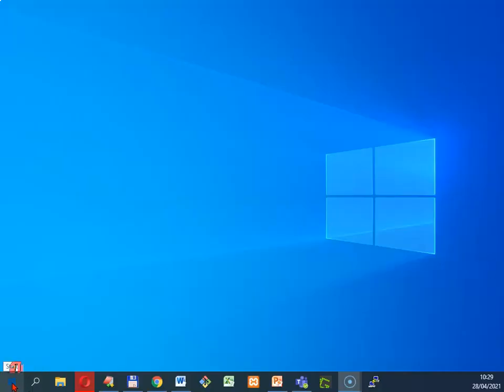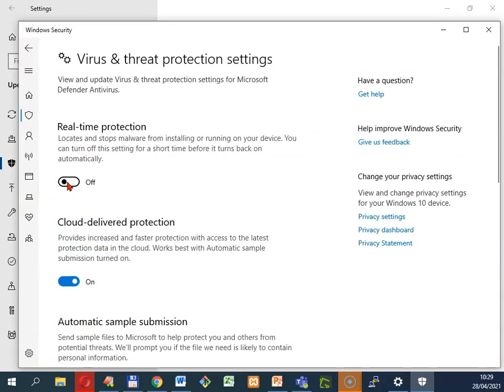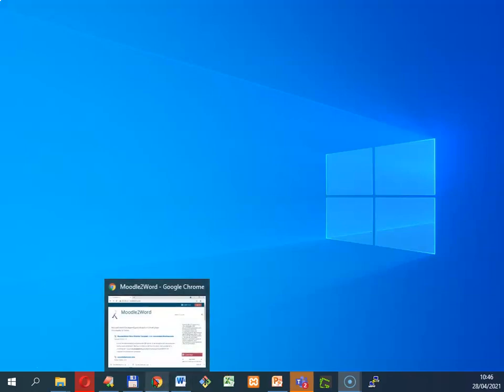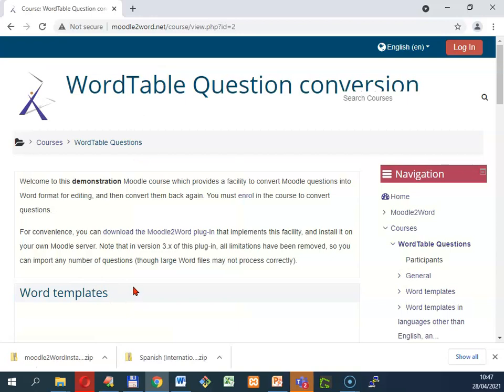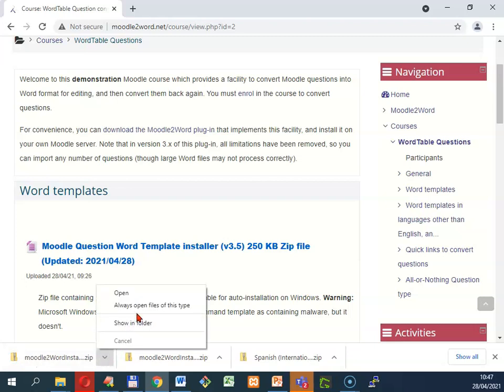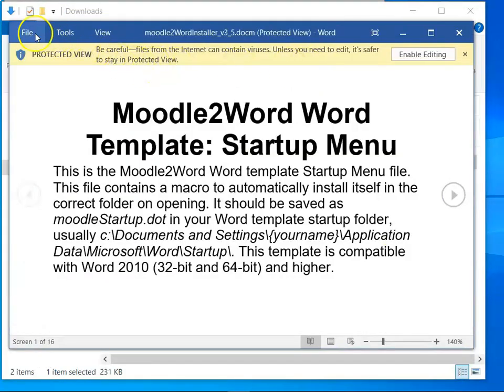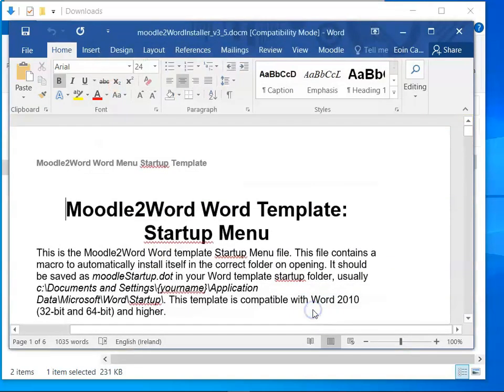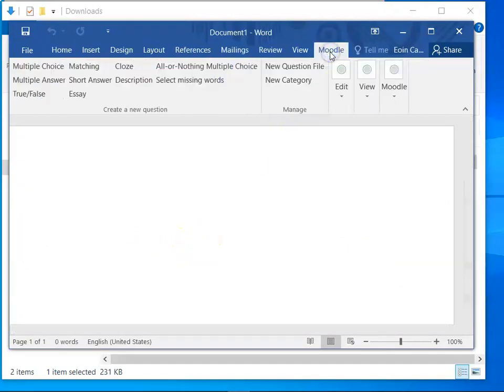Moodle2Word Installation v3.5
This screencast shows how to download the Moodle2Word Word template which contains a command that converts image data into embedded images.  The Word file exported from the Moodle Question bank using the WordTable plugin doesn't handle images well, so this command (containing VBA code) is required to post-process the exported file. Unfortunately the VBA code falls foul of the Windows anti-virus checker, so you must turn off the virus checker, download and install the template, and then turn it on again. The template does not contain a virus, and is digitally signed by Technological University Dublin.